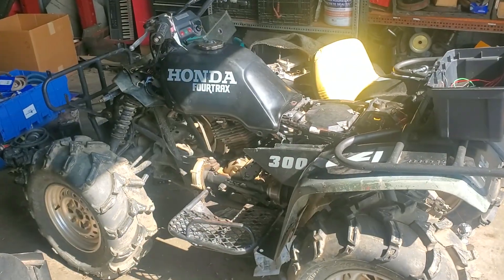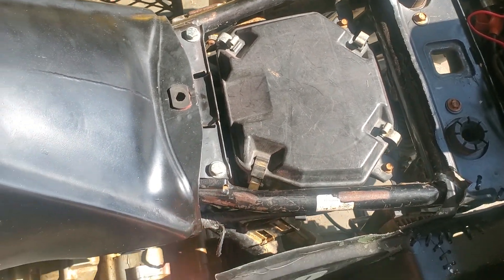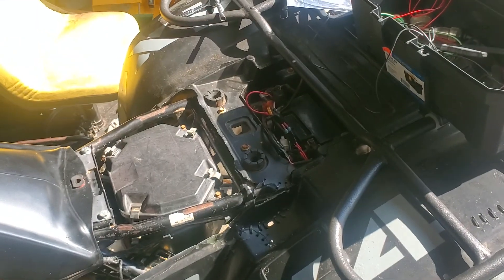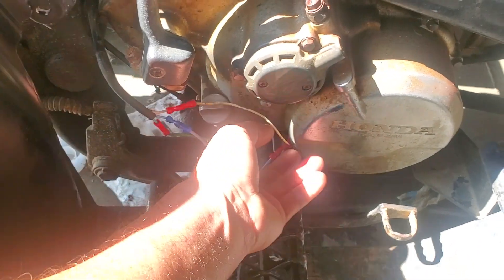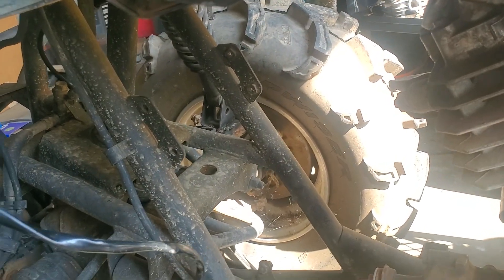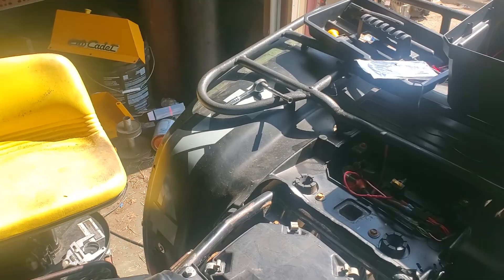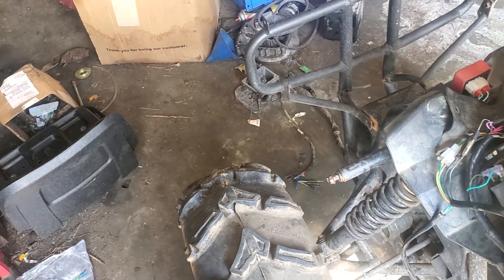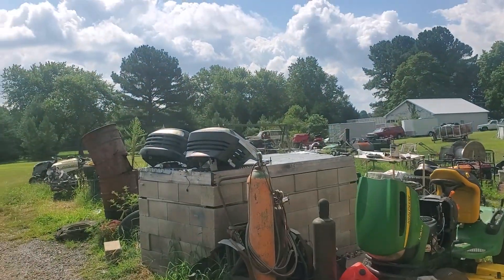90s Honda FourTrax 4x4 wire harness and other issues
I wish I could have got everything on this machine on video but we have to get so much done in such a short amount of time sometimes it's